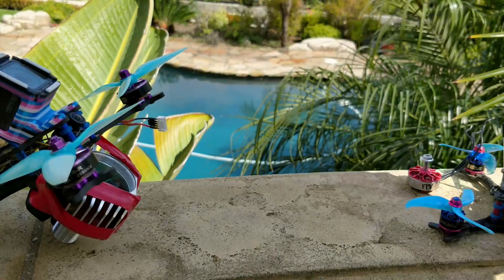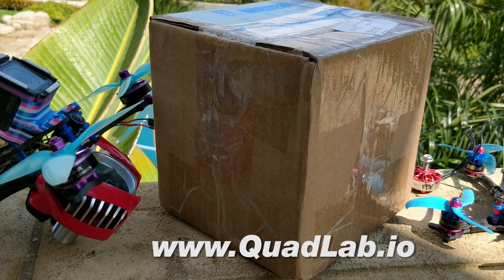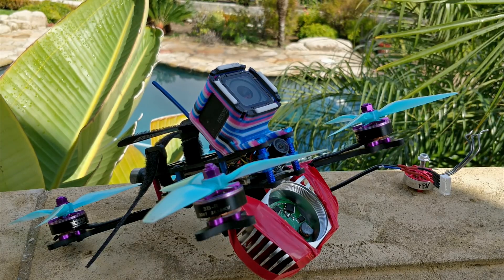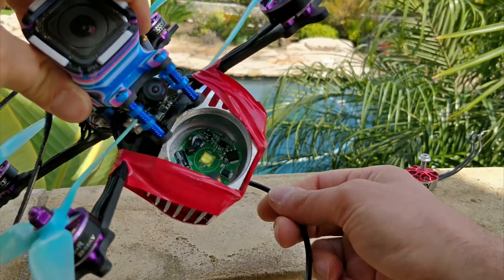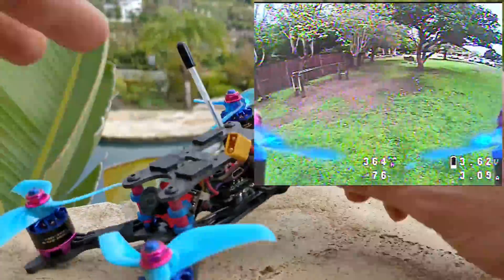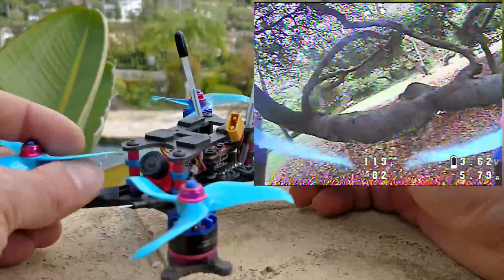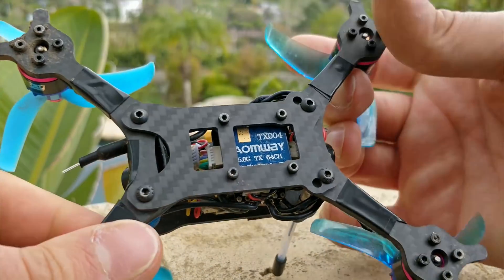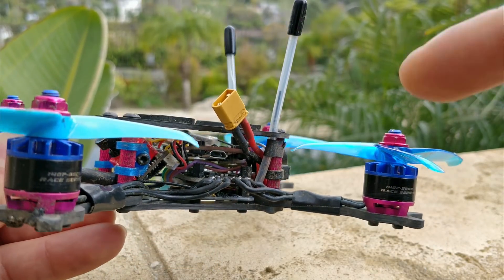QuadLab.io, a flashlight, a big motor and a little quad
Table of Contents:
01:05 - Announcing
01:55 - The vision for
04:02 - Headlight on the quad
04:58 - Awesome IR FPV video/product
05:24 - First attempt at headlight flying
06:42 - Azure 3060 props
09:25 - 11XX 2.5" vs 14XX 3" recommendation
11:03 - Aomway TX 004
12:08 - FPVAF 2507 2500kv motor
13:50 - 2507 vs 2307 comparison
14:48 - Uses for massive motors

The 1407 3" quad:
This quad is using all my favorite parts.  It's a really good performer.

Hyperlite 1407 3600kv (Better for 4")
Hyperlite 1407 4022kv (Better for 3")

The PERFECT size battery for this build:
China Hobby Line Mini Star 650mah 4S 70C w/XT30

After trying so many, this is definitely my very favorite 20x20 stack setup.  Now if I could only find a super low profile Vtx that has an MMCX instead of u.fl I'd be super happy.  If it happens to have a DVR on the flat side, just icing...

Tips?
Bitcoin: 1E4XZXoD4rS6MYWVWuenY7Kw2M1YgyNpoQ
RaiBlocks: xrb_1188ek5bd7tb9kw67asnp9o65byuoaxbtpxuznx1ribf75x78awywmakj55f
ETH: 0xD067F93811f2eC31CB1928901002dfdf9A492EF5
LTC: La2KWYAjp4VT2Lq2M76pbjzXWvRyjpfCtG